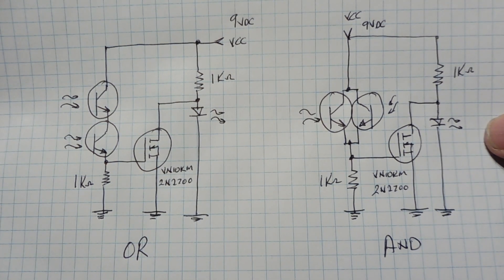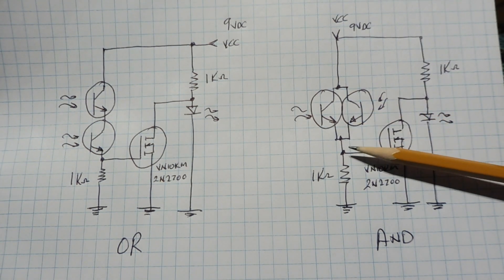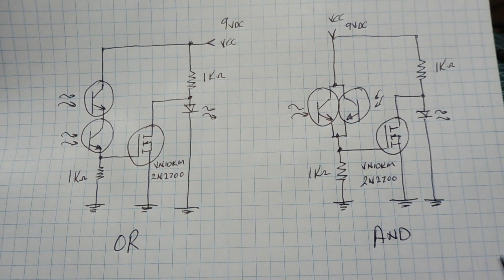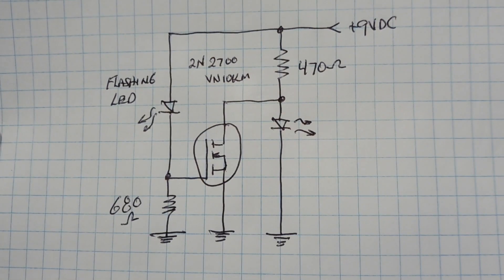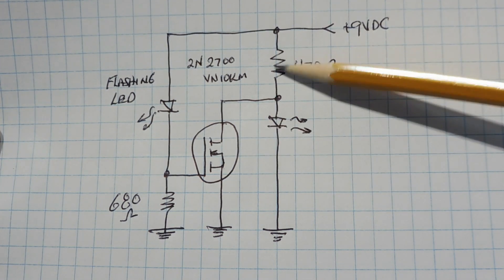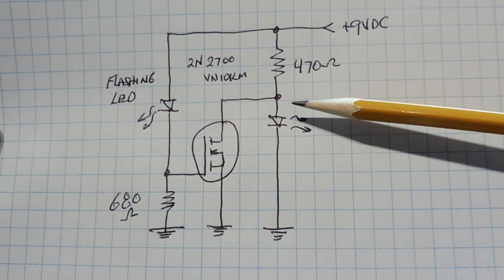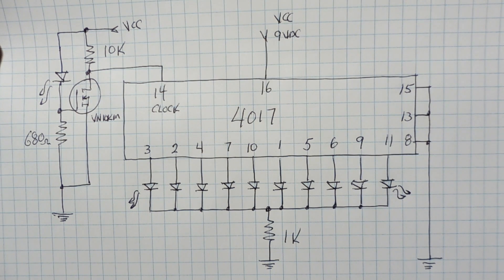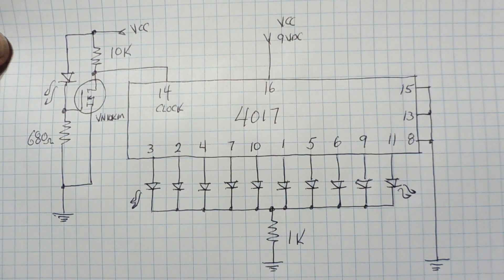Simple Electronic Circuits You Can Build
This video will describe some simple circuits that you can build to get some experience in bread-boarding and circuit design.

Correction:
Mosfet part number should be 2N7000.